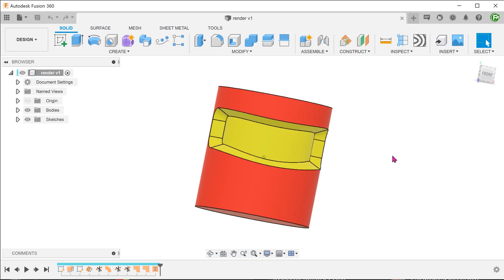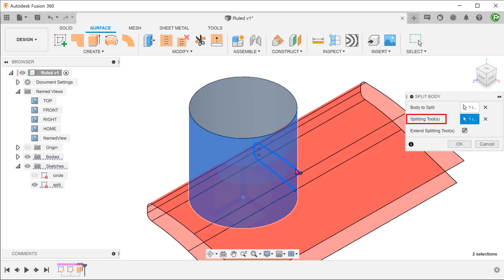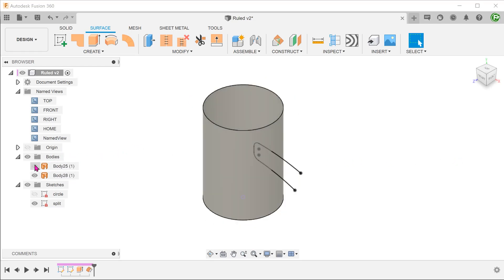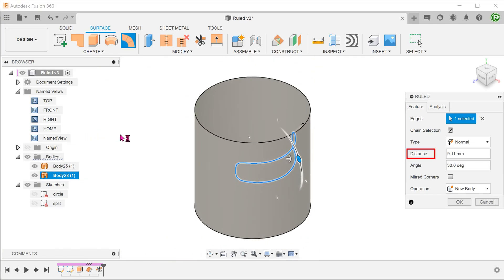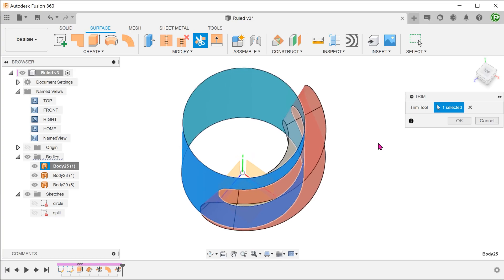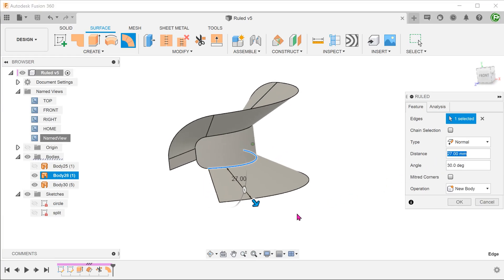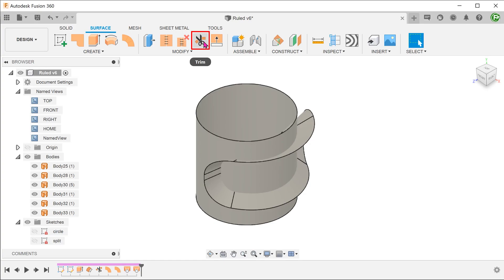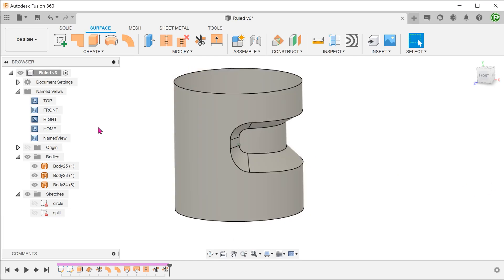Fusion 360 | Ruled Surface & Trim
Creating a recess using ruled surfaces and trimming.